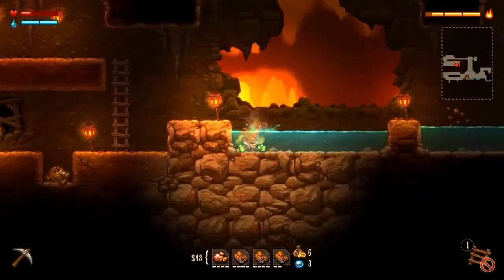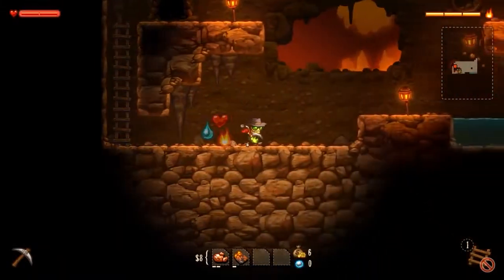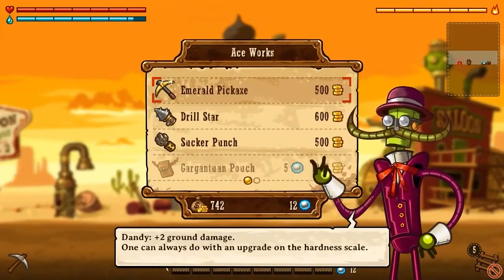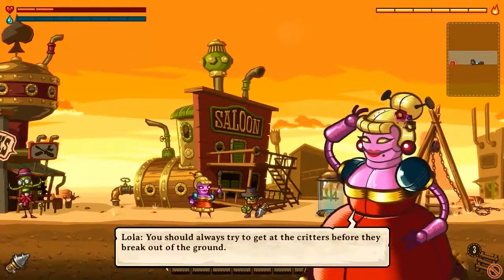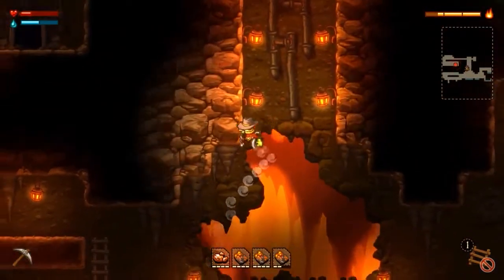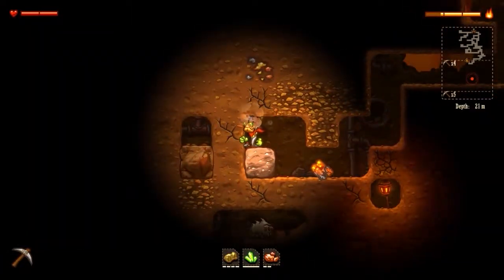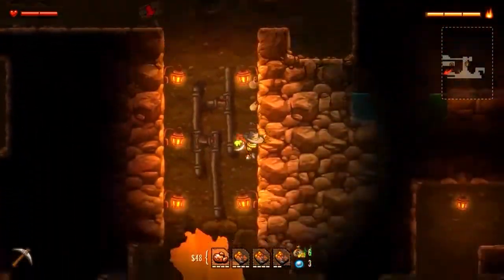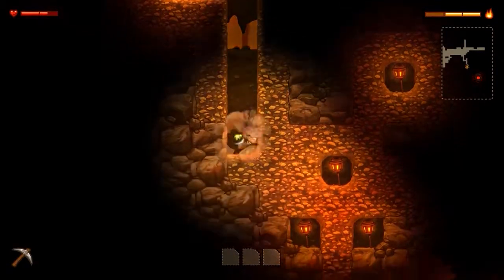Steam World Dig Review - PS4/Vita